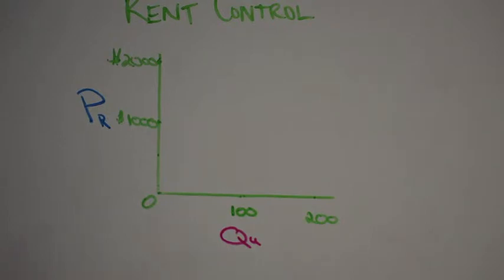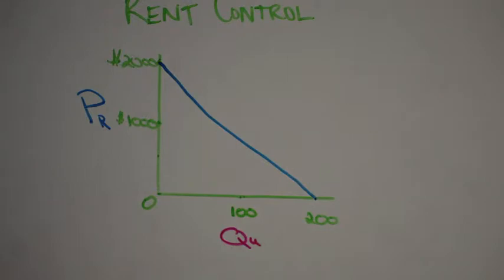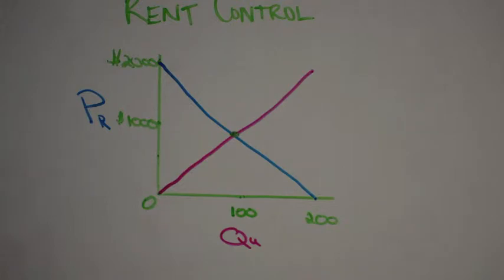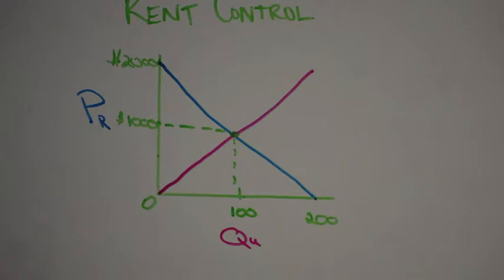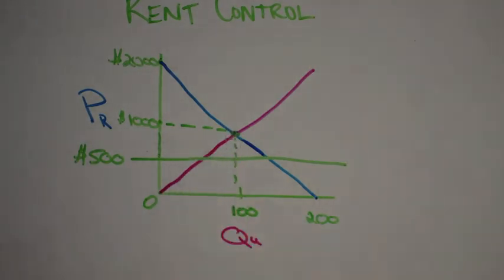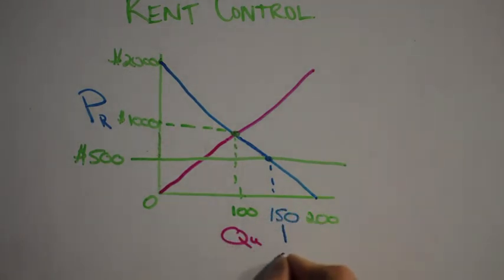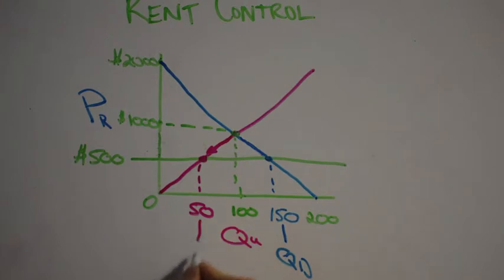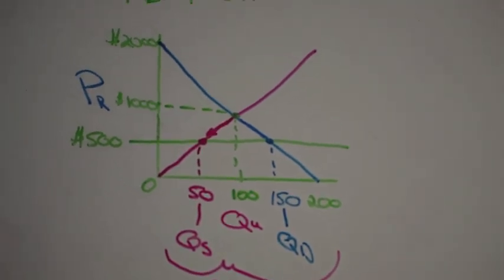Rent Control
Weekly Posting for EMBA7020